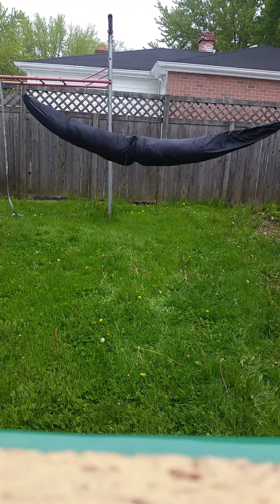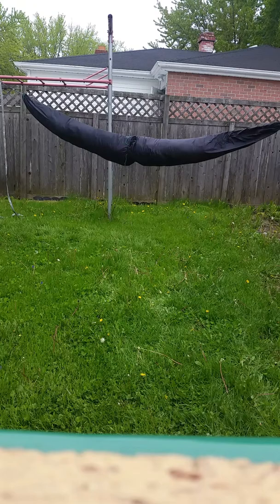Diy Lazy slug tubes on my rig.